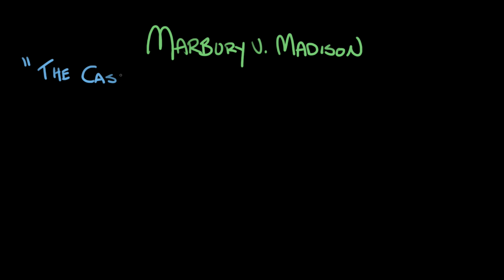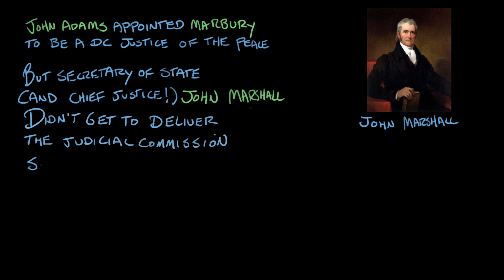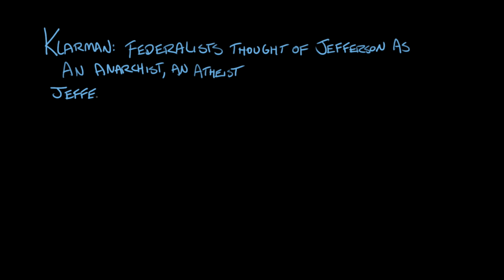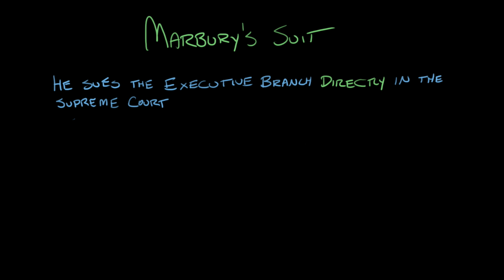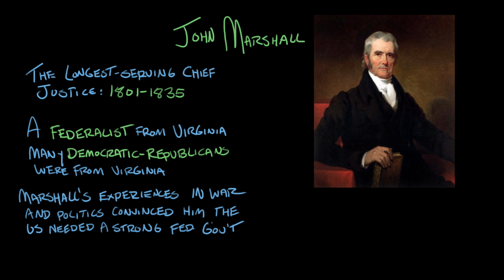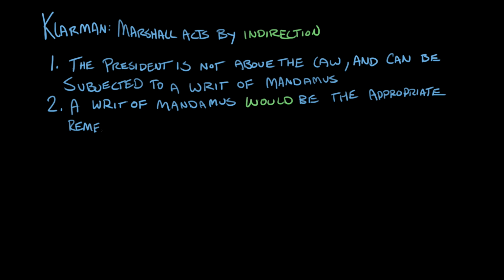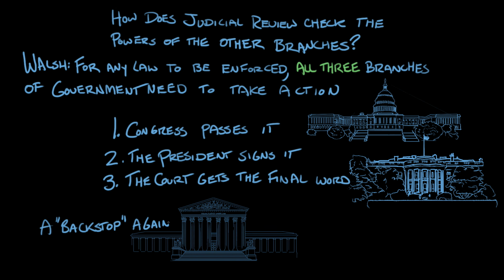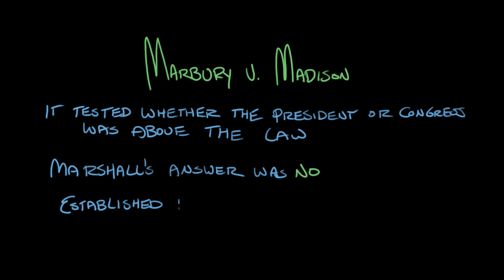Marbury v. Madison | US government and civics | Khan Academy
Courses on Khan Academy are always 100% free. Start practicing—and saving your progress—now

A deep dive into Marbury v. Madison, a Supreme Court case decided in 1803 that established the principle of judicial review. In this video, Kim Kutz Elliott discusses the case with scholars Michael Klarman and Kevin Walsh.

On this site, leading scholars interact and explore the Constitution and its history. For each provision of the Constitution, experts from different political perspectives coauthor interpretive explanations when they agree and write separately when their opinions diverge.